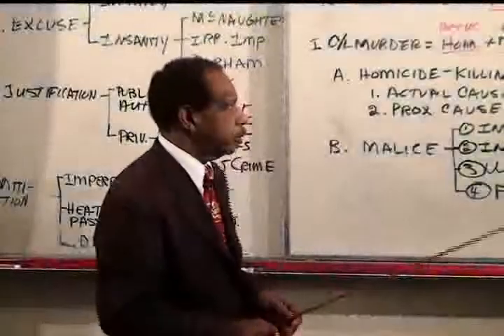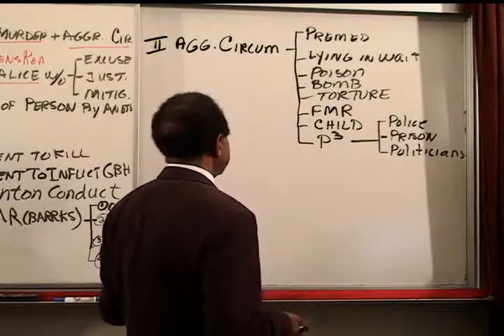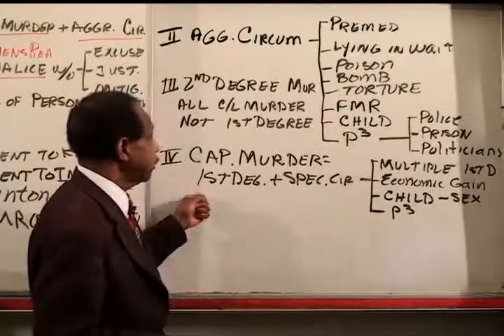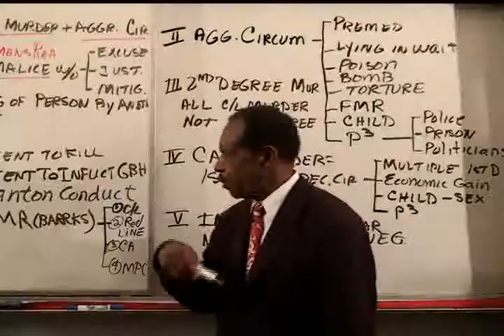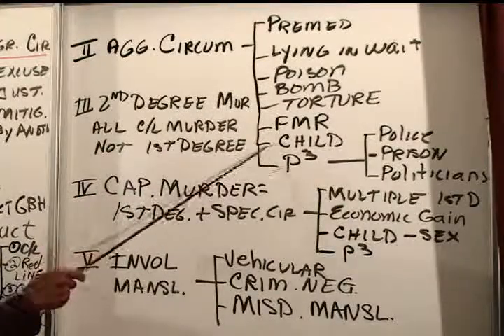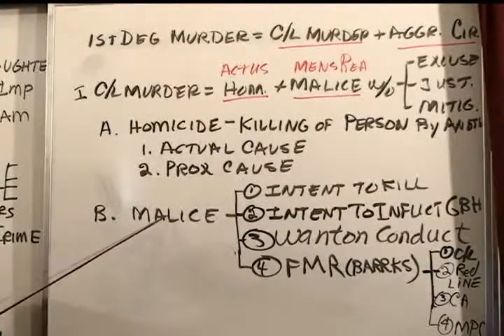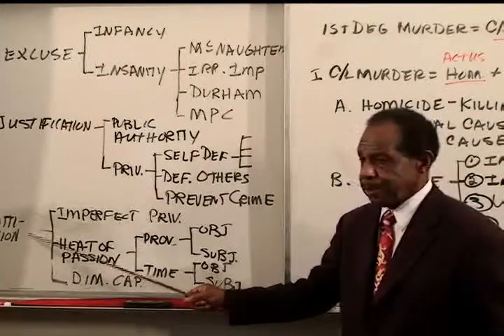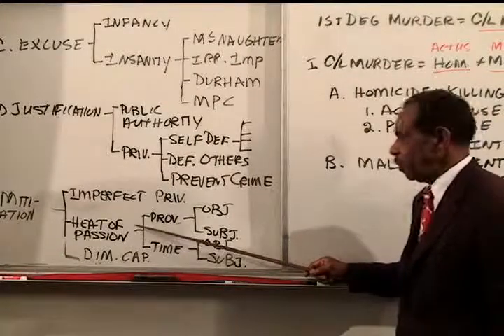Criminal Law, day 1( one) hour 2(two), Emerson Bar Review (EBR) Old Bar exam Repeaters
Emerson goes over some elements of crimes